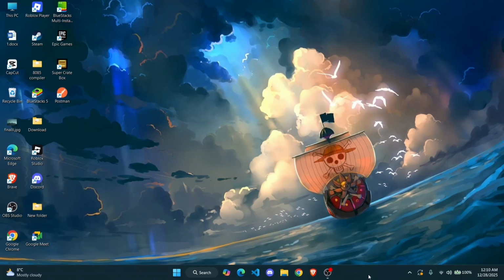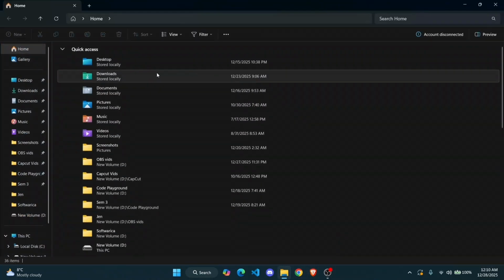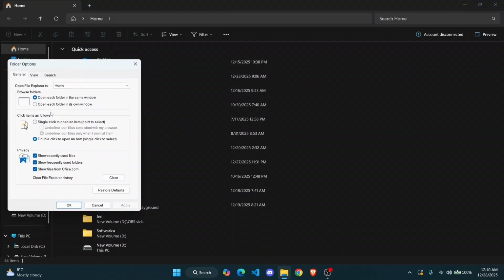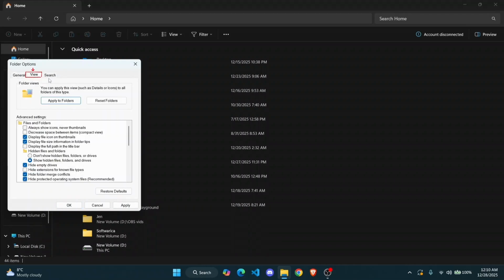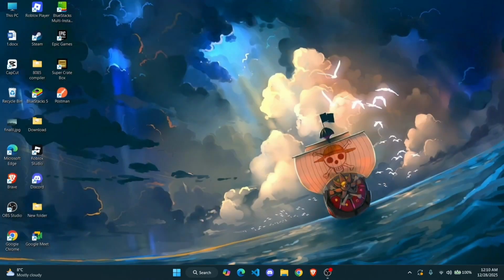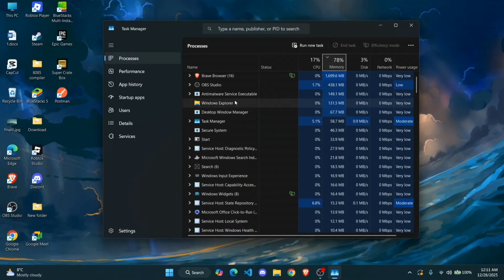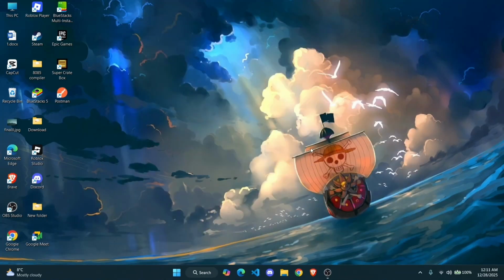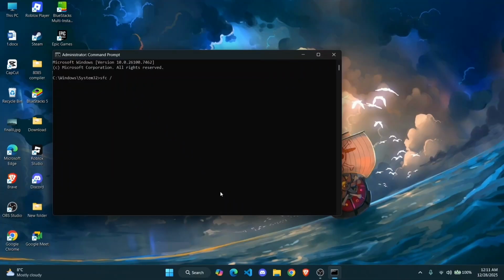How to Fix Windows File Explorer Keeps Crashing on Windows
Learn how to fix Windows File Explorer keeps crashing on Windows in this step-by-step tutorial. Whether your File Explorer keeps freezing, closing unexpectedly, or showing errors, this video will guide you through the troubleshooting process to get your Windows system running smoothly again.

In this video, you'll discover solutions for Windows File Explorer issues, how to resolve system errors, and tips for PC maintenance. You'll also learn about Windows updates, software problems, and effective Microsoft solutions to prevent future crashes.

Timestamps:
0:00 Introduction
0:50 Common Causes of File Explorer Crashes